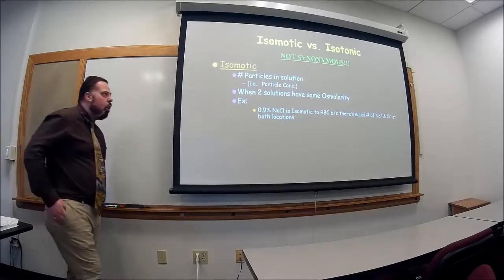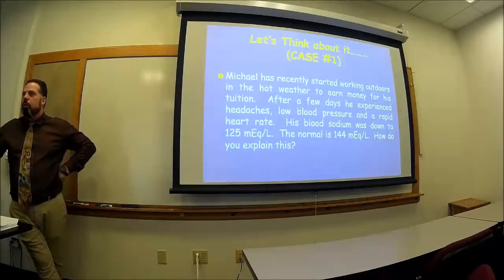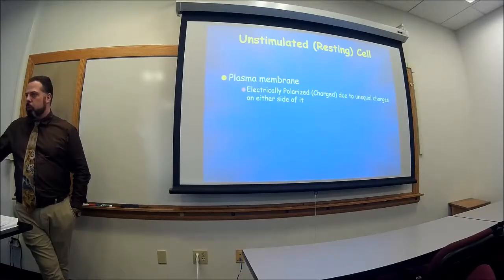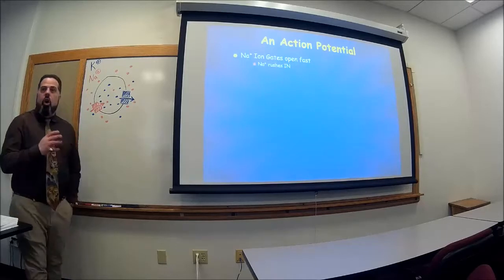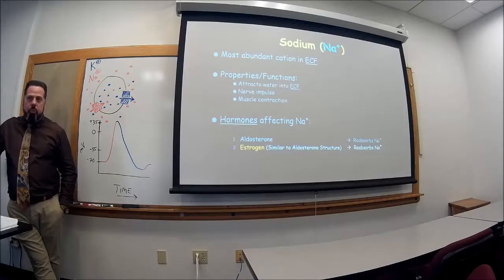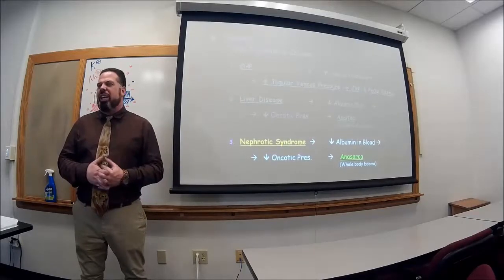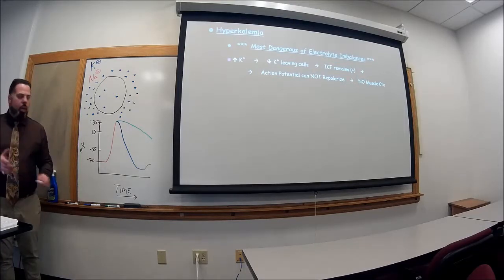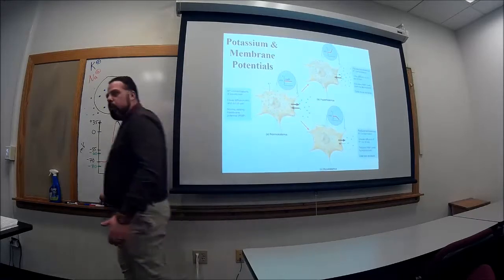06 Fluids, Electrolytes & Acid Base DO a06a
- Isomotic vs. Isotonic
- IV Solution Types

ELECTROLYTE DISTURBANCES
- Action Potential (Review)
- Sodium Imbalances
- Potassium Imbalances